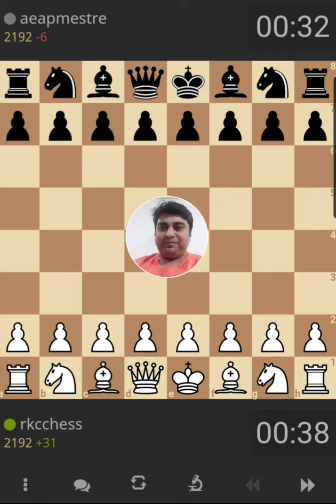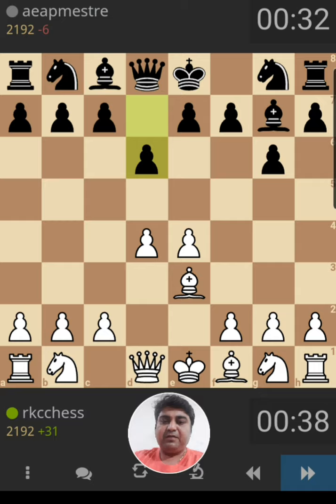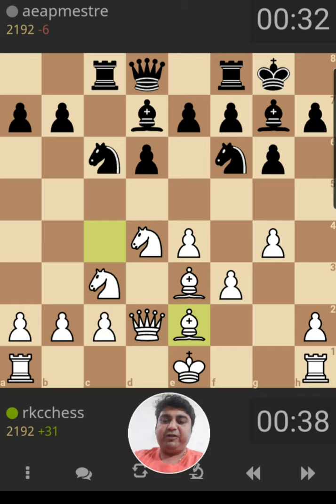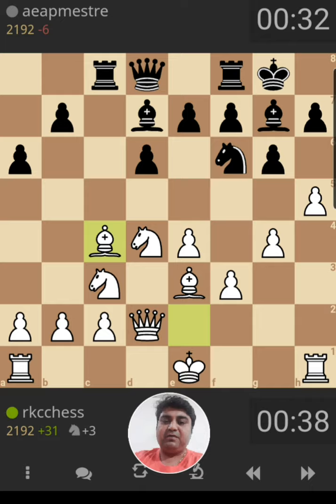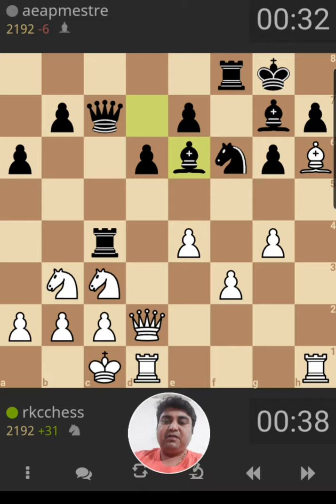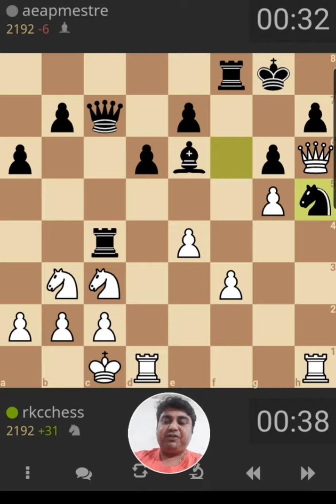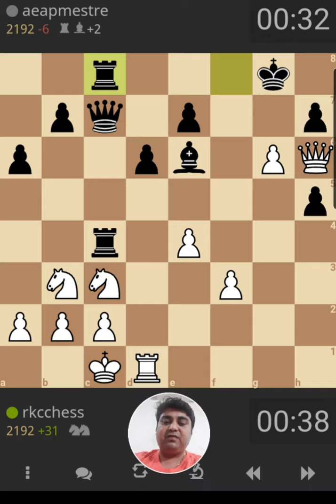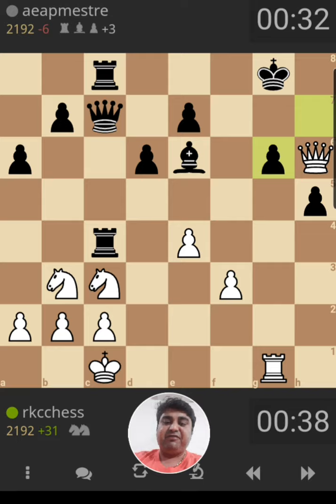How to crush Sicilian Dragon opening | Attacking Chess - Castle position | Online chess game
Sicilian Dragon opening is one of the most attacking chess opening. In this video I will show you how to crush the Sicilian dragon with some great attacking ideas from one of my own games played online. Watch the video till the end to know the complete winning strategy.

Winning moves with Manthan Chokshi.